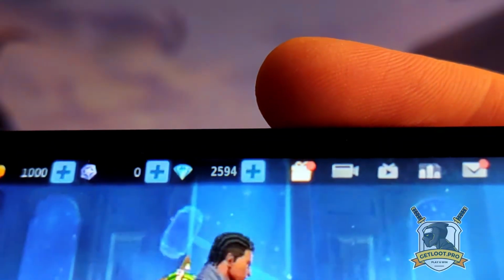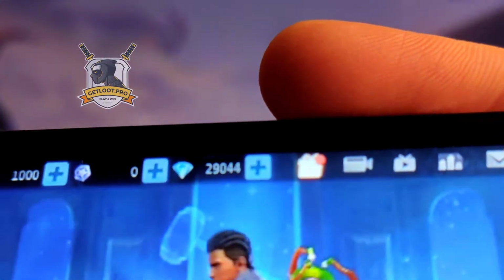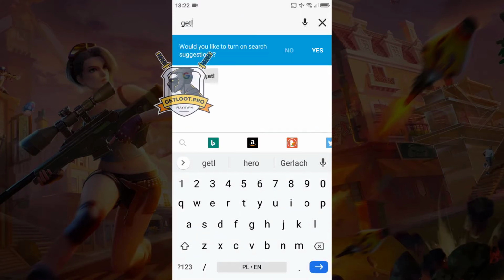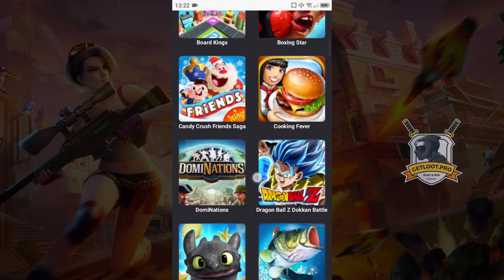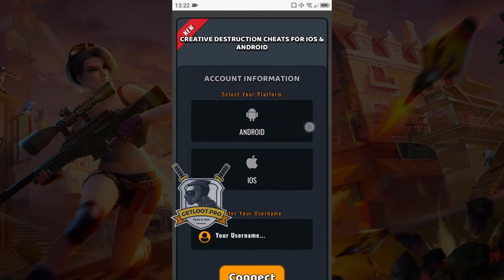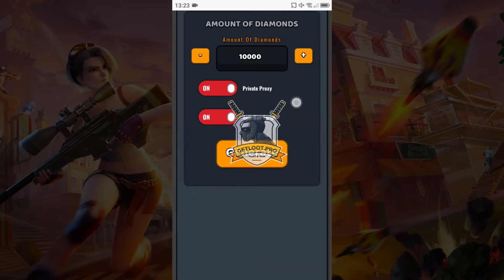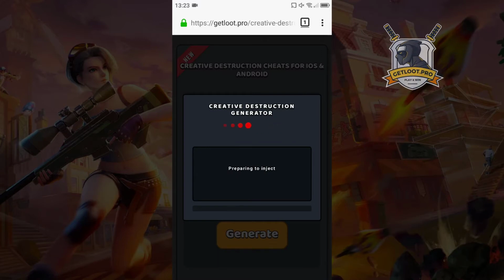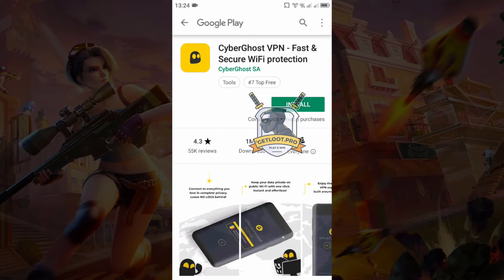🔥 How To Hack Creative Destruction 2021 ⚡ Easy Tips To Get Diamonds Without Ban ⚡ iOS and Android 🔥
🔥 How To Hack Creative Destruction Advance 2021 ⚡ Easy Tips To Get Diamonds Without Ban ⚡ Working on iOS and Android 🔥

Hi there Mobile Gamers! Today In this short tutorial we are show you working method how to Hack Creative Destruction Advance. This Creative Destruction Advance Cheats  works on mobile devices with the Adroid and IOS. Using this method anyone can easily get Unlimited of Diamonds and also massively improve gaming experience. Everything you require to do is stick to our video guide. Hev Fun!

How to hack Creative Destruction Advance? It is very easy, if you follow these tips, you'll be able to do it in just a minutes.
Creative Destruction Advance MOD APK is developed by the best coder, This Creative Destruction Advance hack has been used by hundreds of beta tester now and we received great reviews froom them.